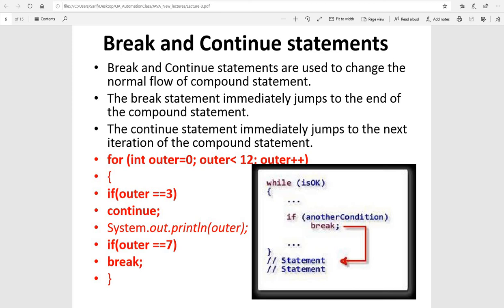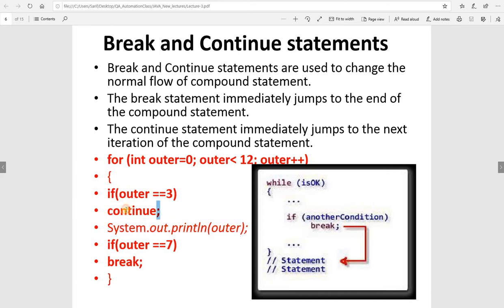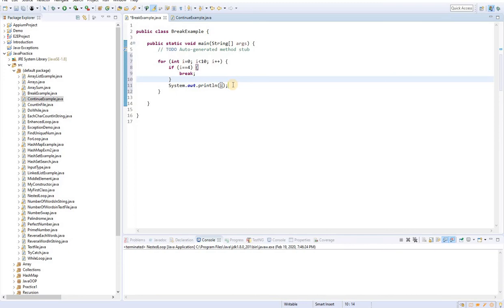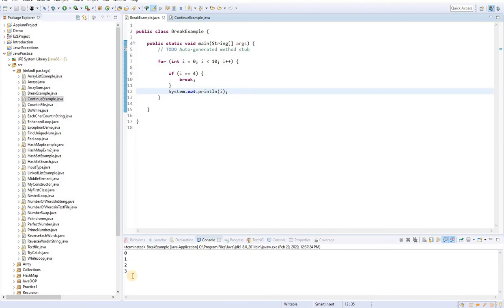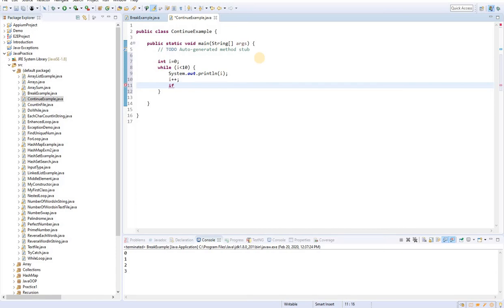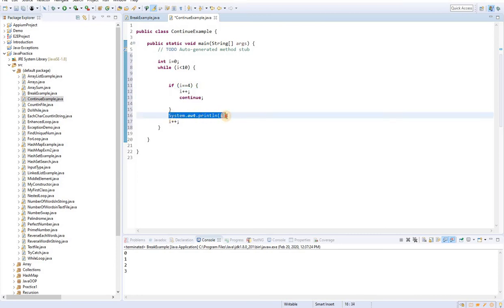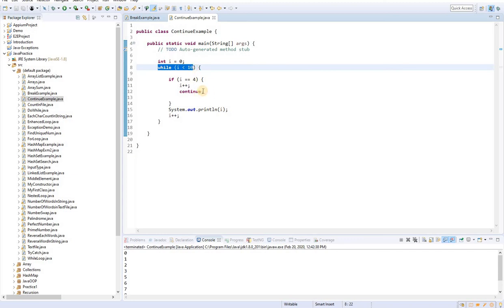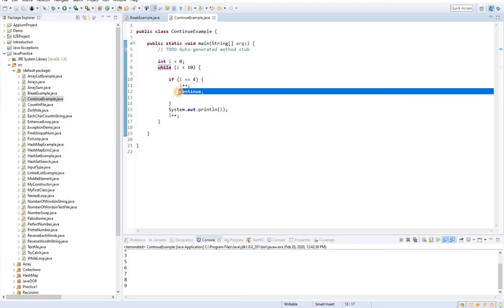Java- Break & Continue: What is 'break' and 'continue' statement in Java? How to use them?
+What is 'break' and how it works in Java?
+What is 'continue' and how it works in Java?

-The break statement can also be used to jump out of a loop.
-The continue statement breaks one iteration (in the loop), if a specified condition occurs, and continues with the next iteration in the loop.

Break: The break statement in java is used to terminate from the loop immediately. When a break statement is encountered inside a loop, the loop iteration stops there, and control returns from the loop immediately to the first statement after the loop. Basically, break statements are used in situations when we are not sure about the actual number of iteration for the loop, or we want to terminate the loop based on some condition.

Syntax :  break;

Continue: The continue statement in Java is used to skip the current iteration of a loop. We can use continue statement inside any types of loops such as for, while, and do-while loop. Basically continue statements are used in the situations when we want to continue the loop but do not want the remaining statement after the continue statement.

Syntax: continue;